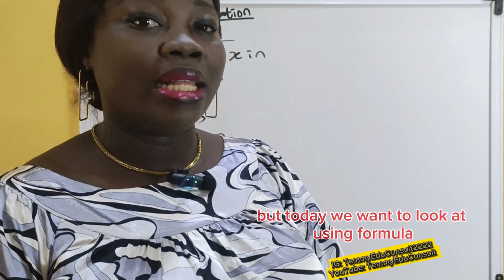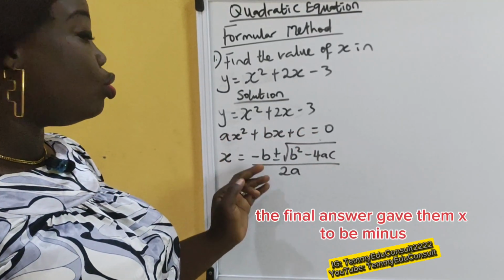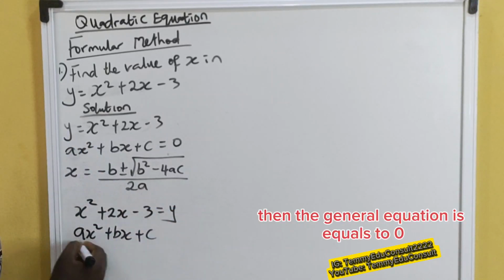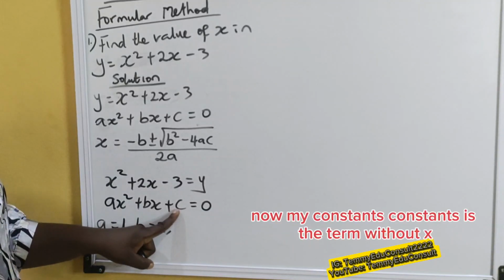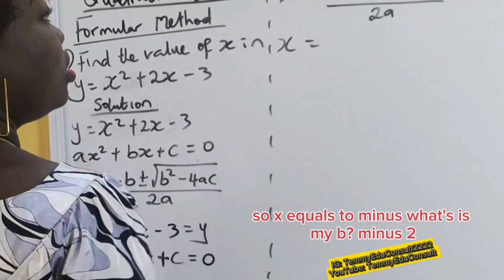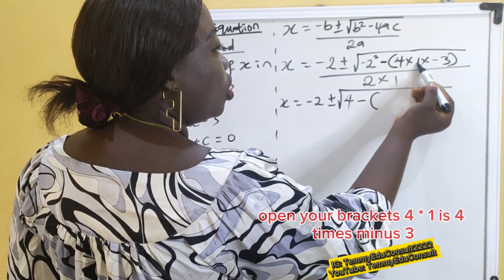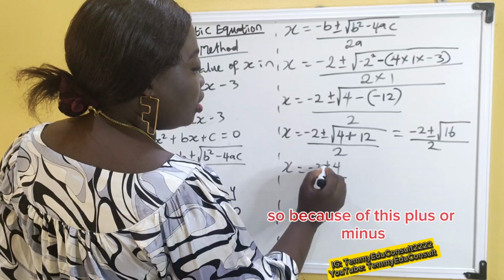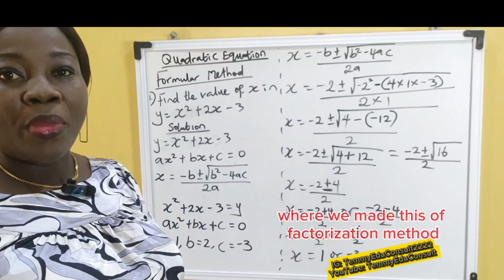Quadratic Equation ( Formula Method)